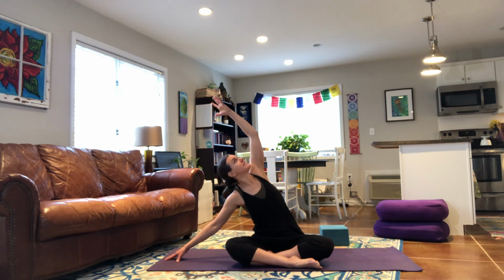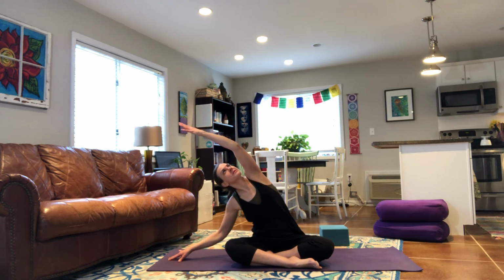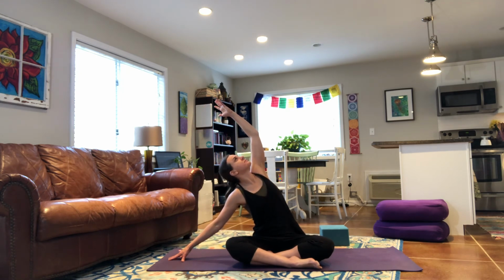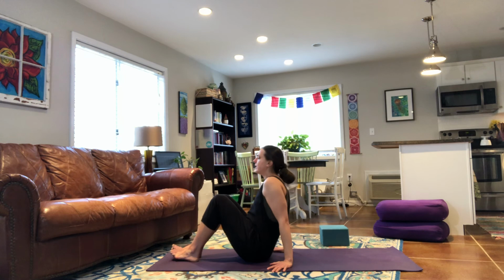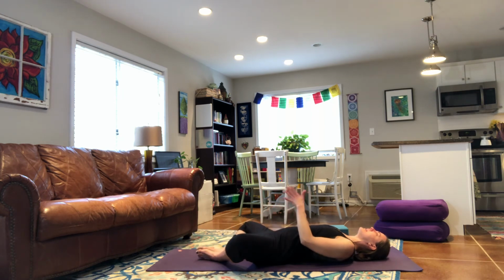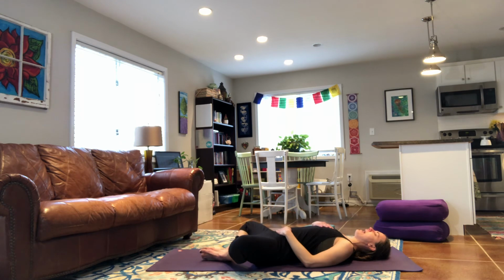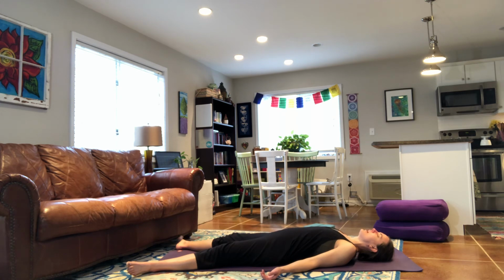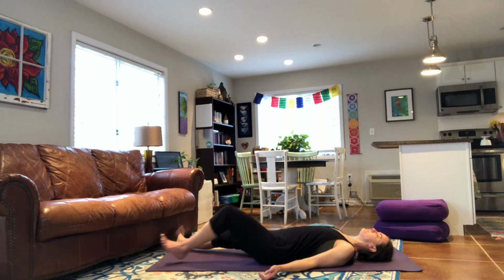Basics of Vinyasa Flow-1/All About that Breath-Further Yoga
This is truly an intro to vinyasa flow. In this beginner friendly video we explore the breath and how it works with the movement in a vinyasa flow practice. No time like the present to get started.

Yoga is for everyone. If you find that the poses or movements become bothersome in any way drop the movement and keep the breath. Return to a child's pose or sit down and breath mindfully as the practice moves forward  then get back into the flow when you are ready. This is yoga. It meets you where you are.

SUBSCRIBE to the Further Yoga channel for free yoga videos every week!!! (Be sure to hit the little bell near the subscribe button to get an alert when I post a new video.)
More with Further Yoga...

You are greatly appreciated.
Further Yoga recommends that you consult your physician regarding the applicability of any recommendations and follow all safety instructions before beginning any exercise program. When participating in any exercise or exercise program, there is the possibility of physical injury. If you engage in this exercise or exercise program, you agree that you do so at your own risk, are voluntarily participating in these activities, assume all risk of injury to yourself.
AMAZON LINKS

YOGA MATS:
Gaiam kids mat
Gaiam adult mat
Manduka (the one I use)

YOGA BLOCKS:

YOGA BOLSTERS:

YOGA STRAPS: